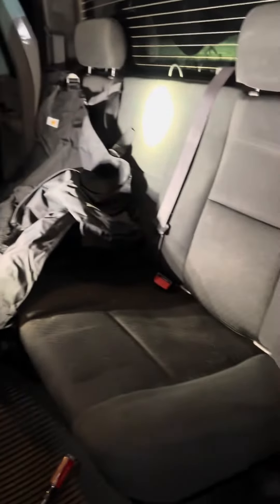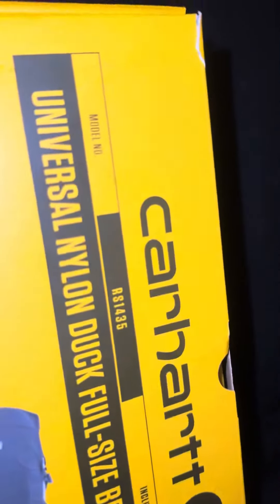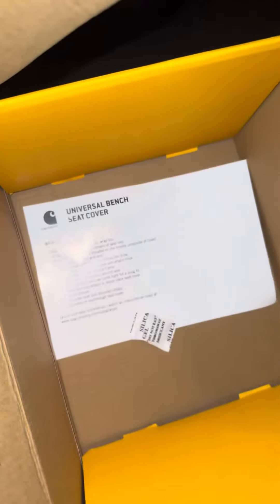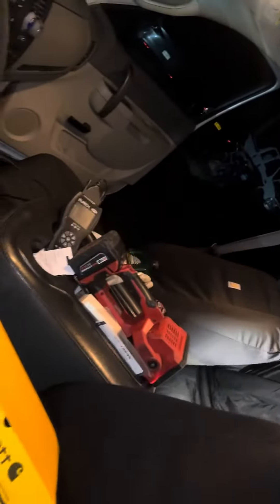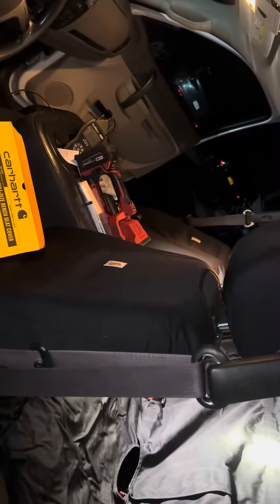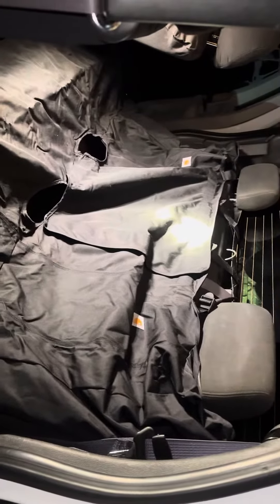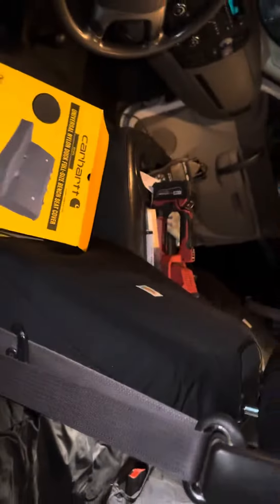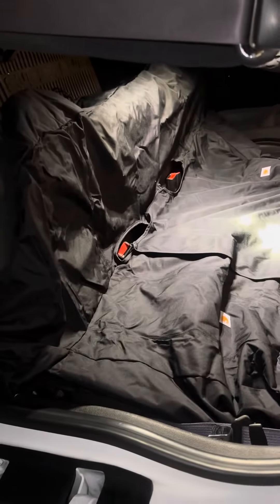Part 2 carhartt universal(rear&front) seat covers installed on 2011 chevy 2500hd install